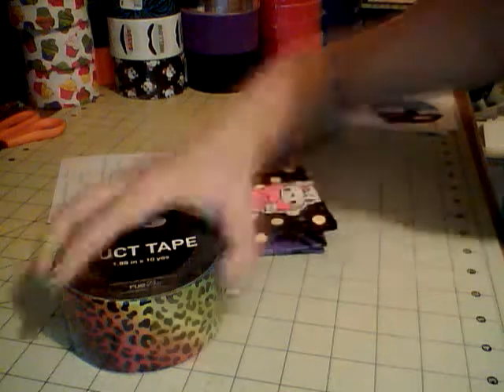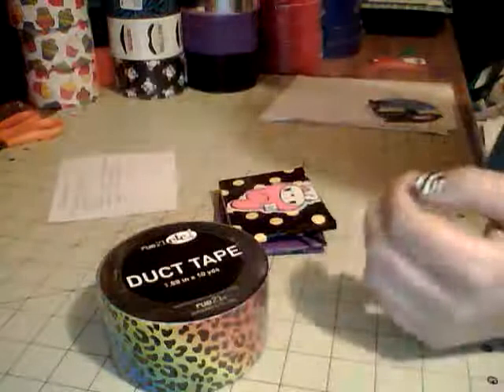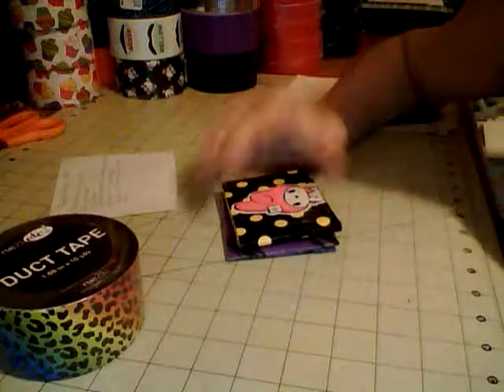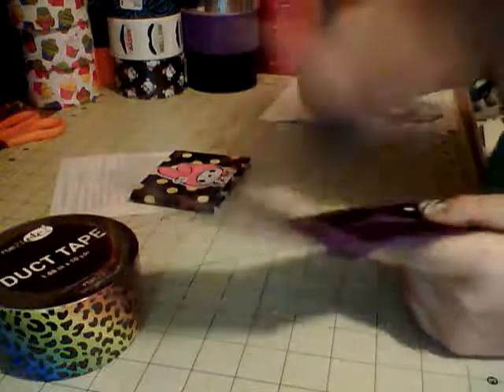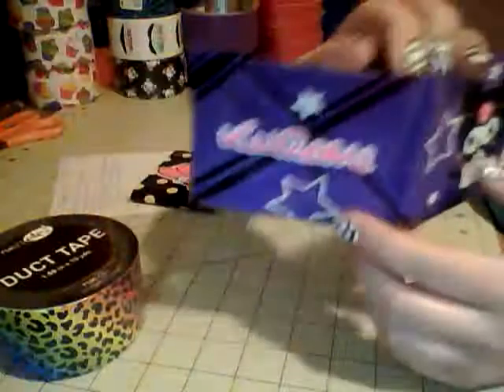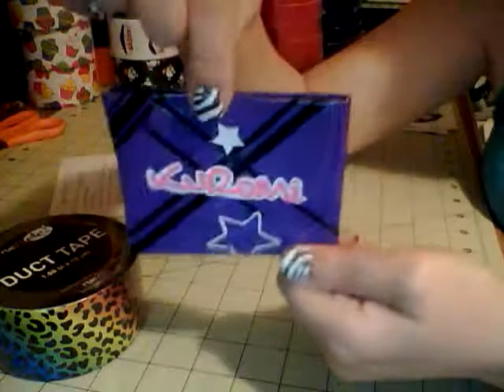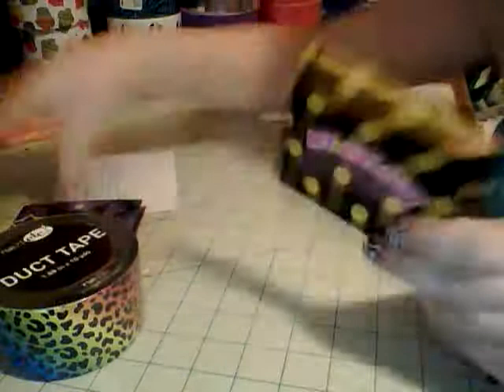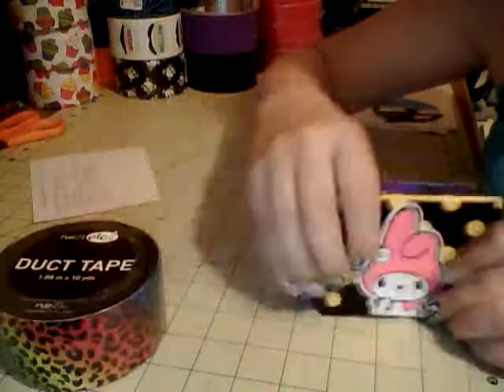100 SUBSCRIBER GIVEAWAY!!!!!!! (CLOSED)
Sorry US and Canada only :(
Type in Enter Me in the comments!!
1 week from today I will pick a random name!
Goodluck everyone :)